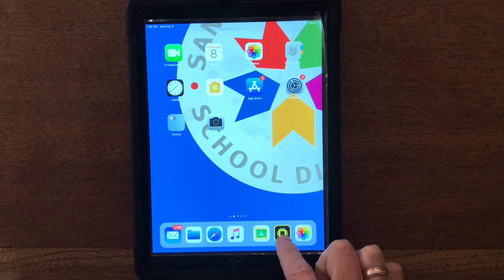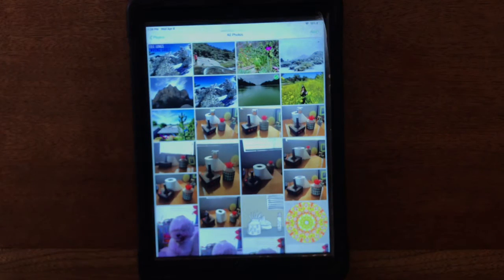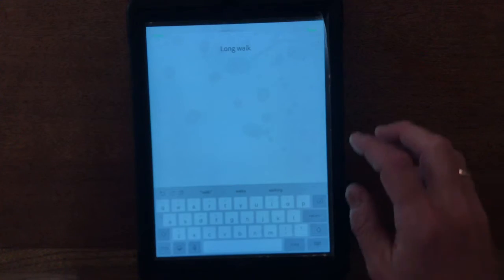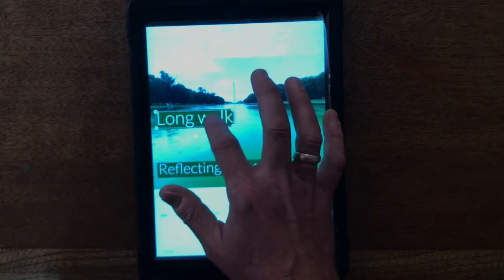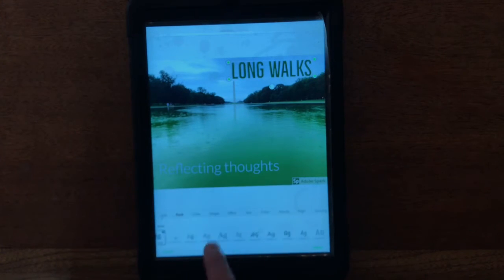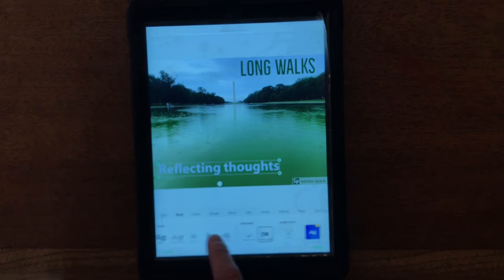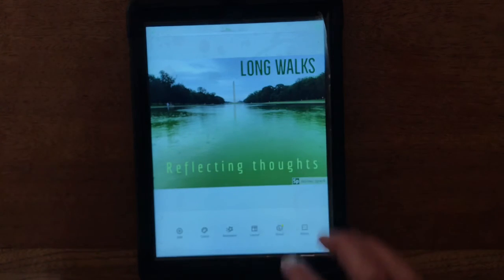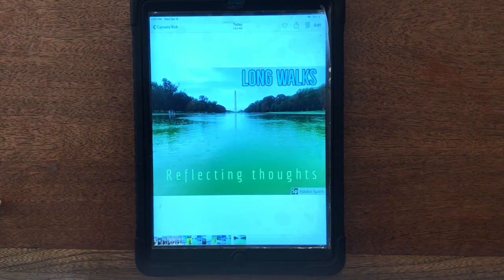Adobe Spark Post how-to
Free app that allows you to add text to photos and format text in a variety of ways. Available for iOS, Android, and web based